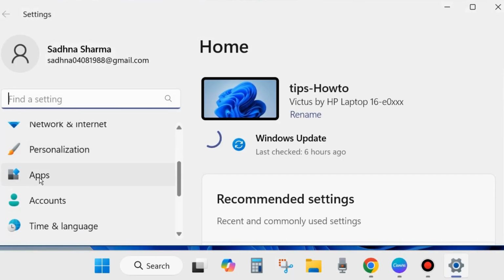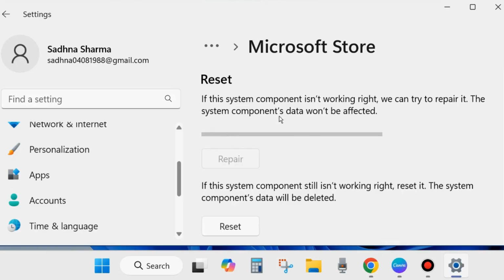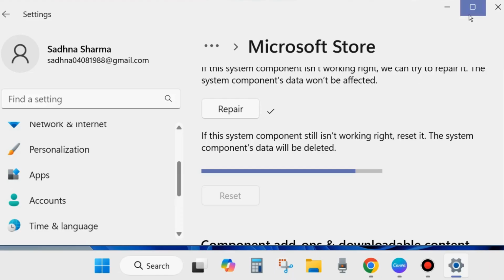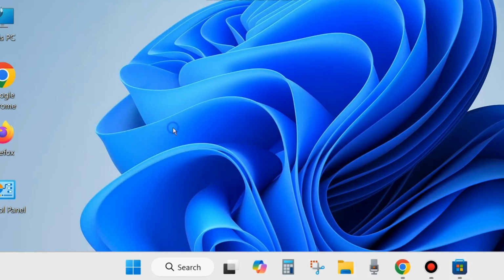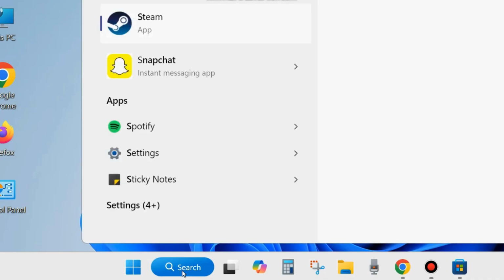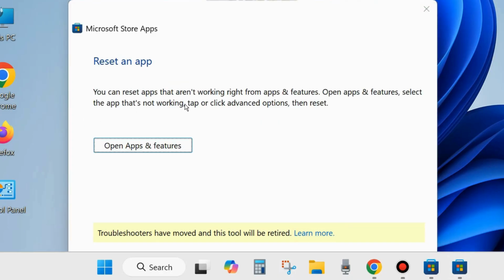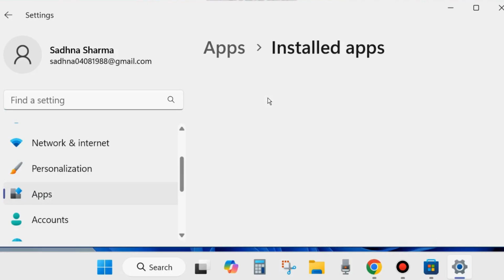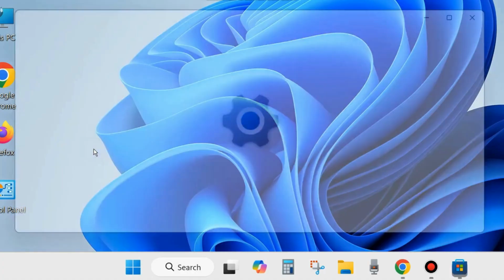0xc000027b Microsoft store Exception error on Windows 11 / 10 Fixed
How to Fix Microsoft store Exception error 0xc000027b on Windows 11 / 10